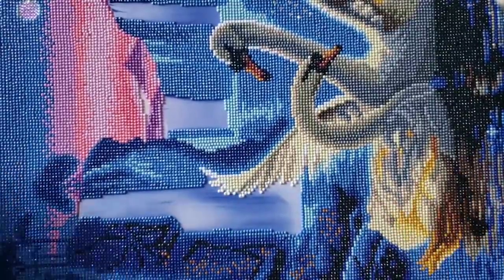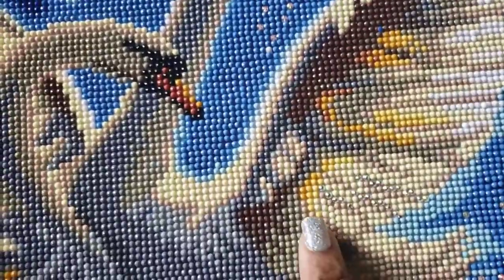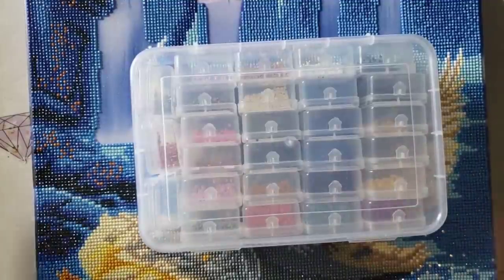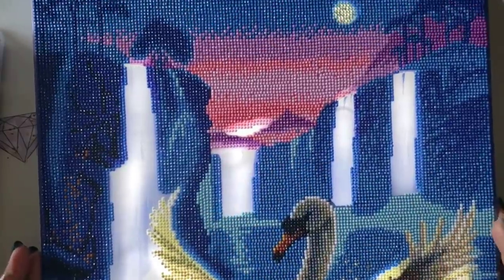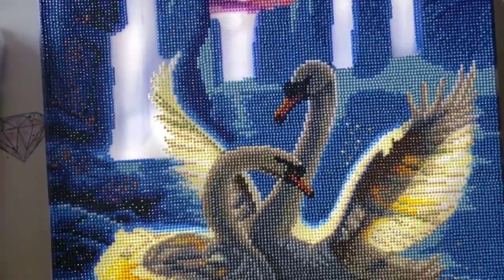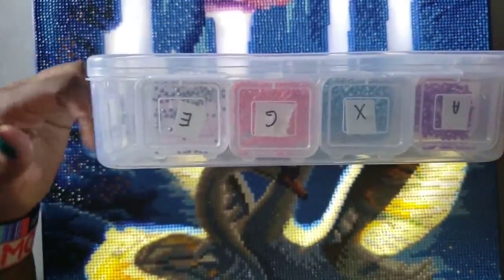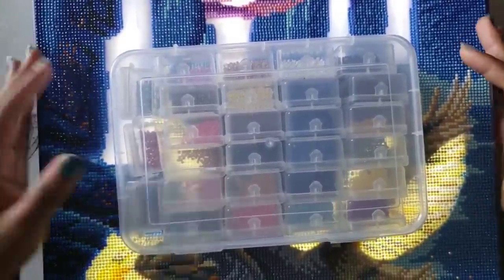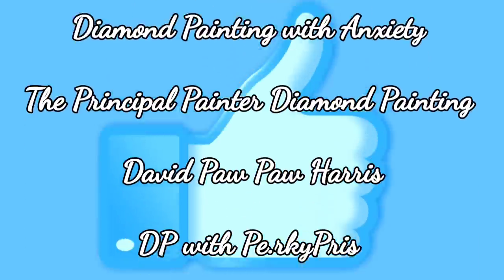Post Review DIY Crystal Art Kit *Led Kit Finish!*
We have a FINISH!!! Come see what my thoughts were as I finished my 1st Led DIamond painting. Pictures included!

💌Fan Mail can be sent here:
Alishia Tepper